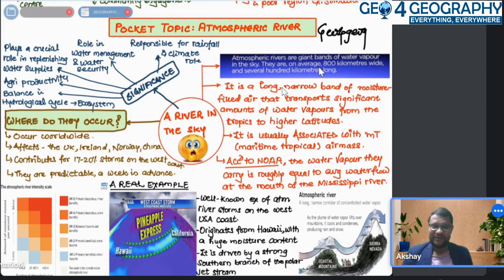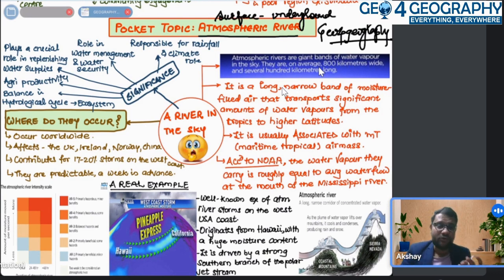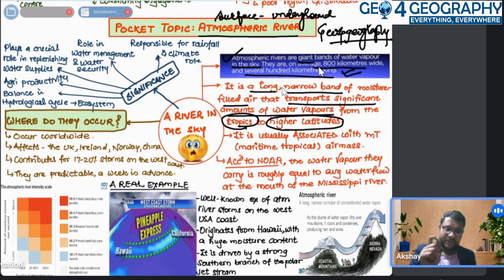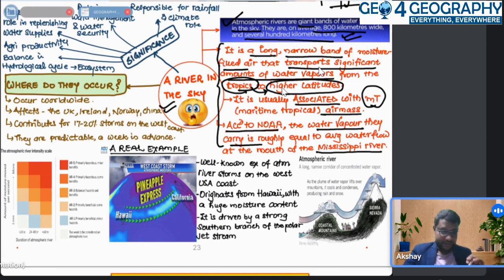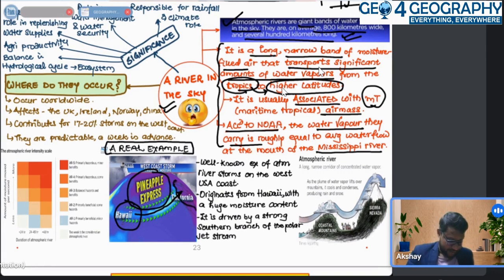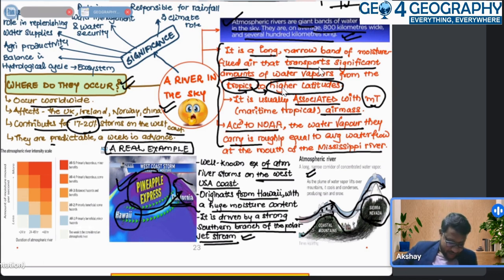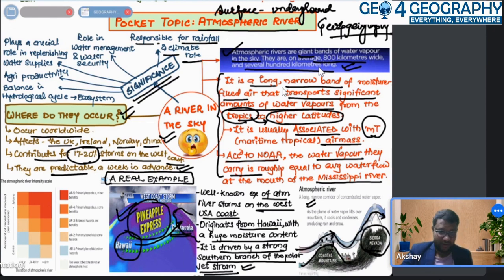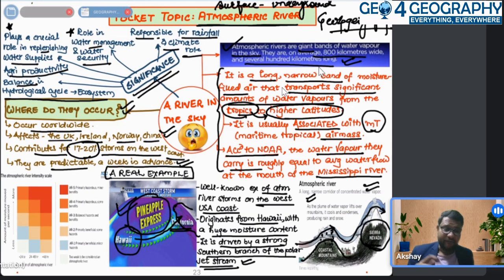Pocket_Topic_Expedition Atmospheric Rivers🤔 || Akshay Guru Sir